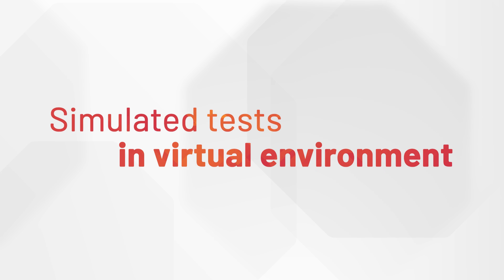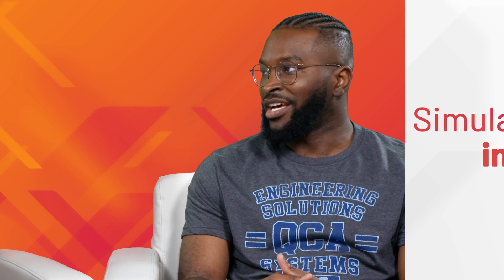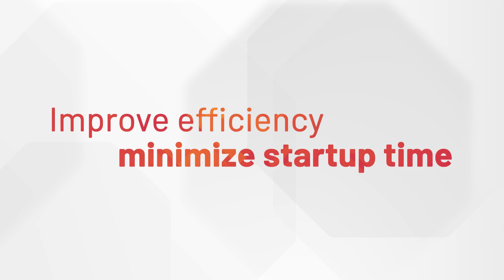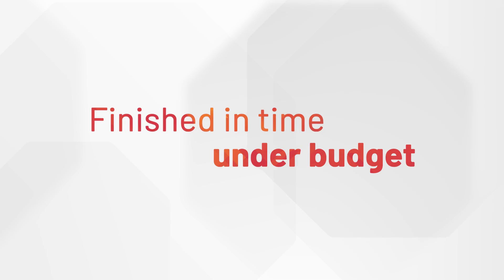QCA Uses Virtual Testing to Reduce Downtime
QCA Systems uses virtual testing to help Neptune Bulk Terminals triple throughput with minimal downtime during system upgrades. See the full Case Study: rok.auto/qca